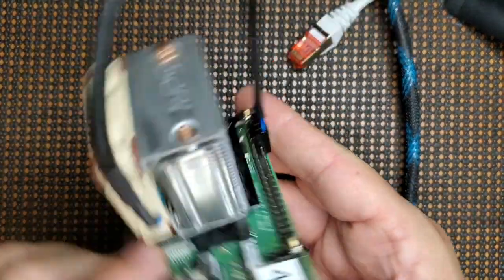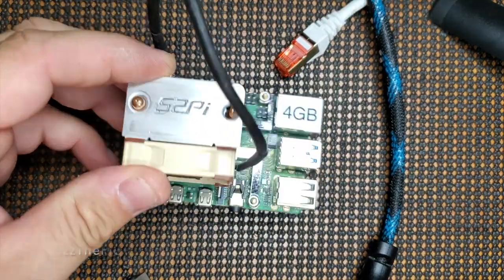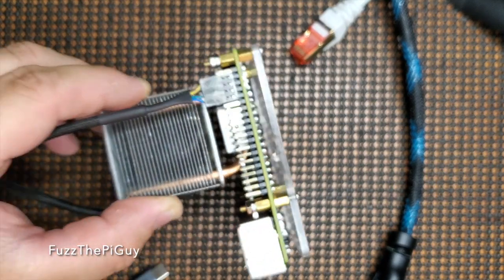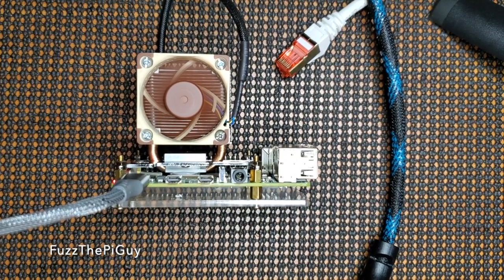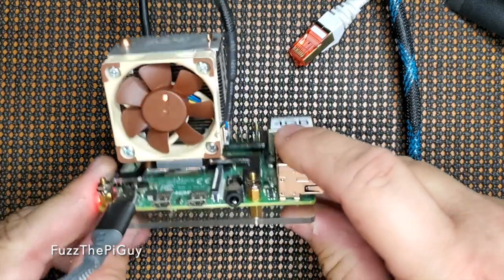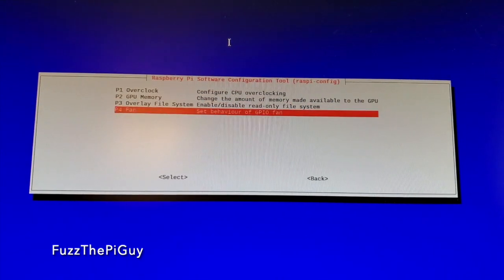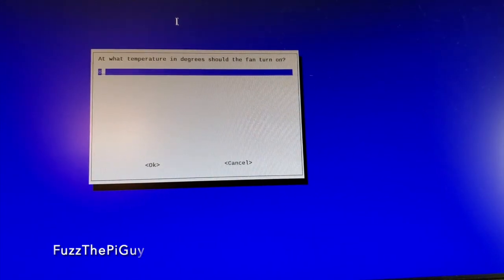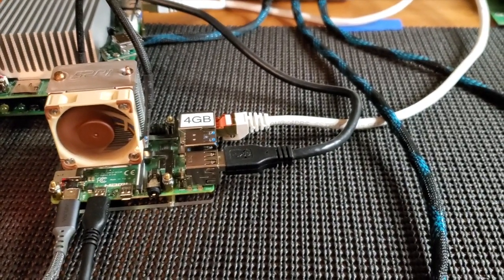Adding A PWM Fan To A Raspberry Pi 4 Ice Tower | Single Board Computer